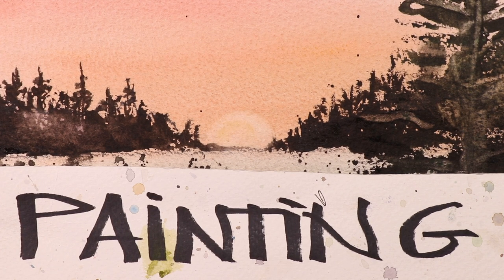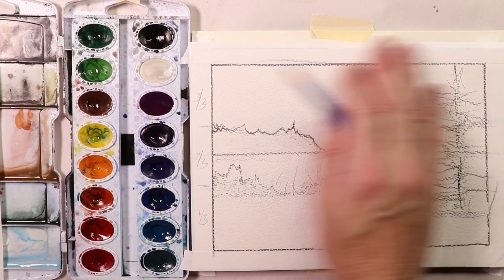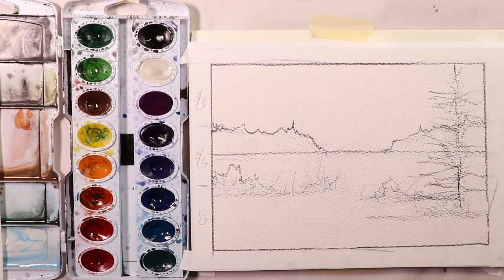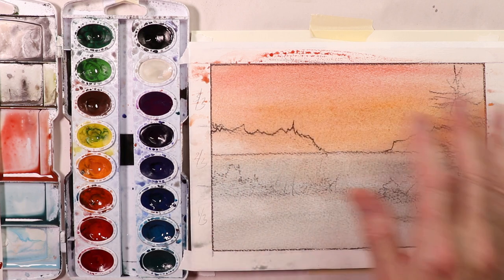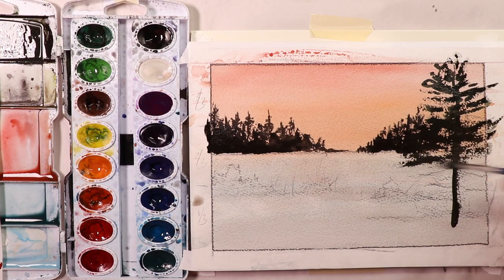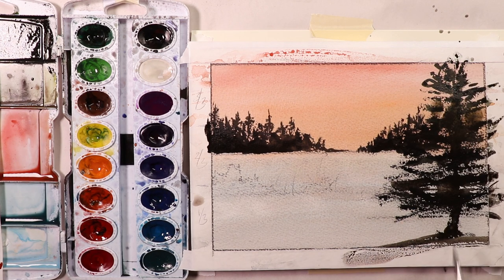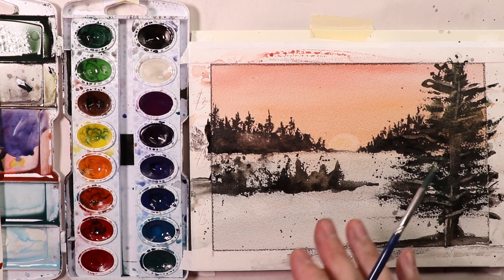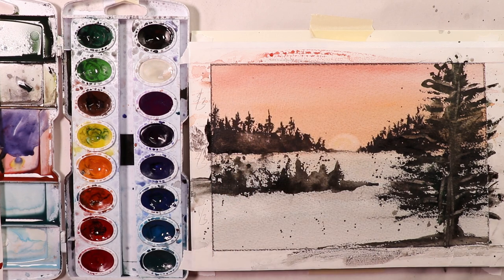Extreme Beginners - Winter Snow Scene with Trees and Sunrise-Sunset - with Chris Petri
Try this winter snow scene with sunset or sunrise atmosphere!  You can do it! Happy Painting!